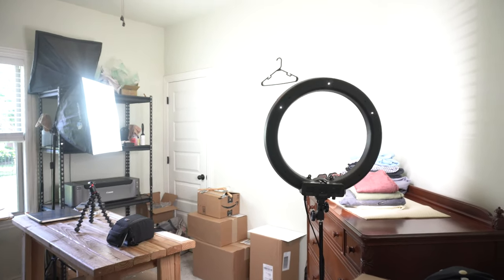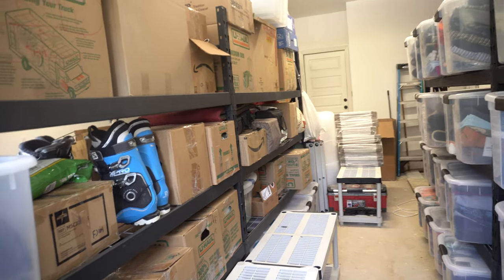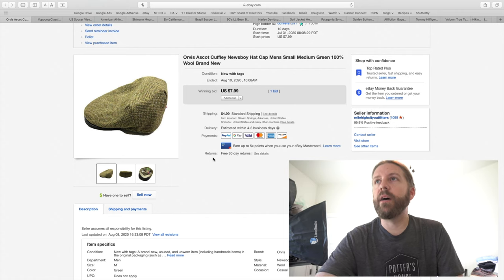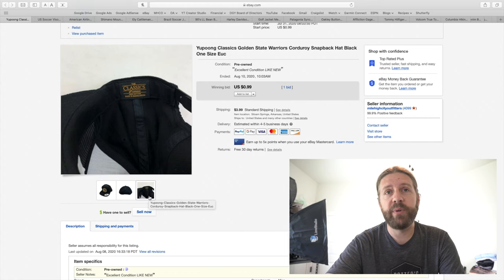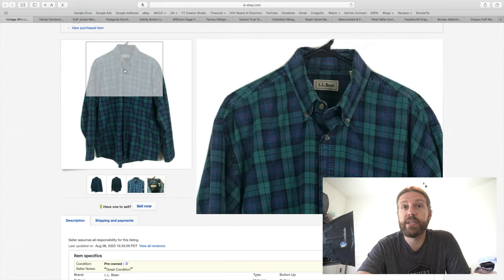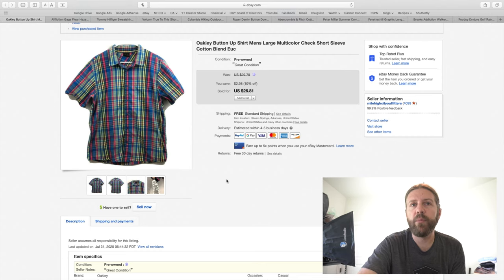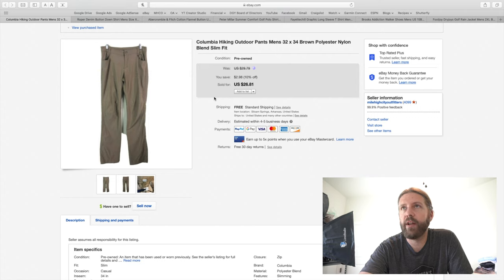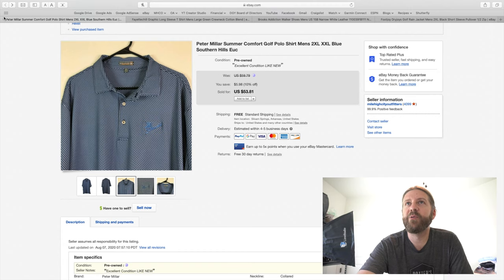Reseller Home Office Tour and What Sold? Items that Sold for Me on Ebay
In this video, I show you my home workspace, as well as where I store my inventory. At the end, I throw in 20-25 items that SOLD for me this past weekend.

My Wife, Angela's, Bloomerie Creative ETSY Shop

SUPPLIES I USE

I'm a Full-Time Reseller on eBay and Amazon who started selling as a hobby. I find higher-end clothing at thrift stores and garage sales to flip online. Even more than that, I love to help others, like you, find success in their ventures. Follow me to get the latest secrets to building a successful reselling business.